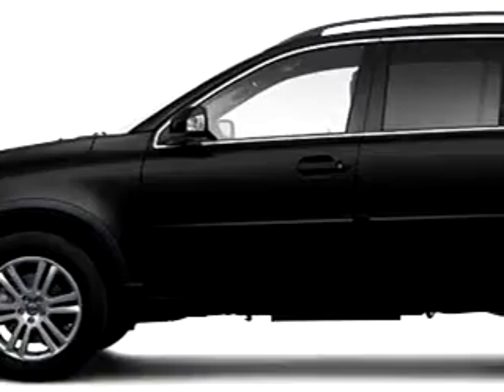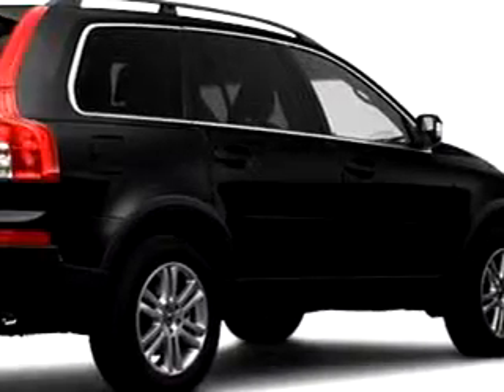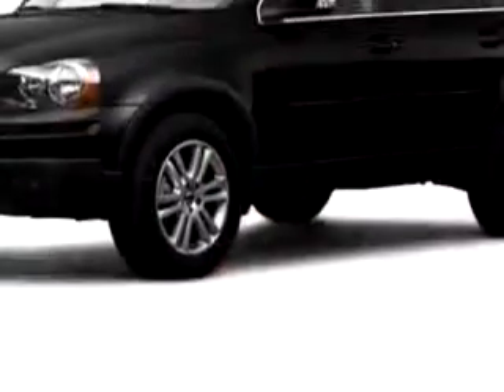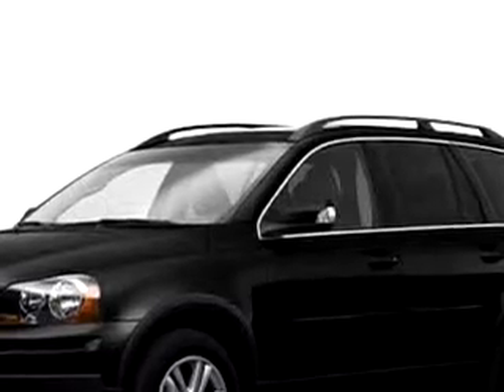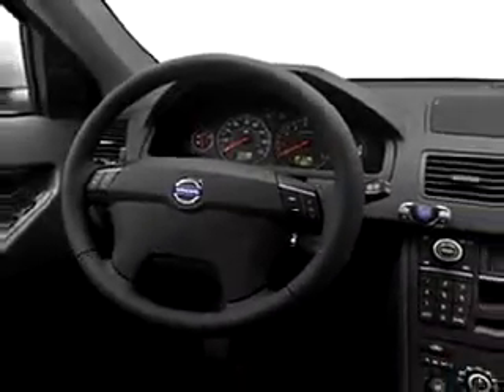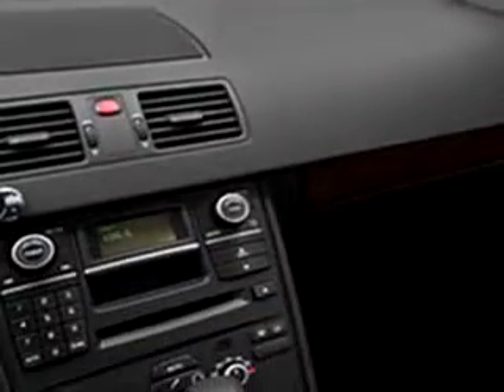2009 Volvo XC90 3.2 Suburban Volvo Palm Beach West Palm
2009 Volvo XC90 3.2- Check out this BLACK 2009 Volvo XC90 3.2, equipped with a 6 Cyl. engine with 14,530 miles. Enjoy this great SUV with features like Cruise Control, Auto-Dimming Mirrors, Power Steering, Power Door Locks, Power Windows, Tachometer, Body Side Moldings, and much more. Have peace of mind in this 2009 Volvo XC90 3.2. See us at Suburban Volvo Palm Beach today!
Miles-  14,530
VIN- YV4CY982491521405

5544 Okeechobee Blvd.
West Palm Beach, Florida 33417